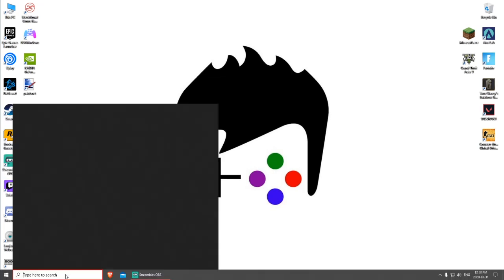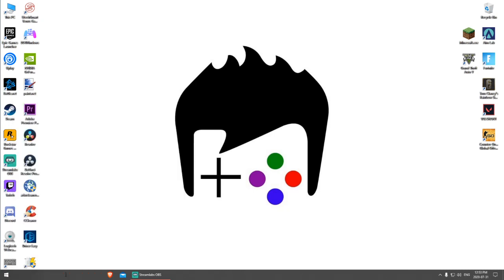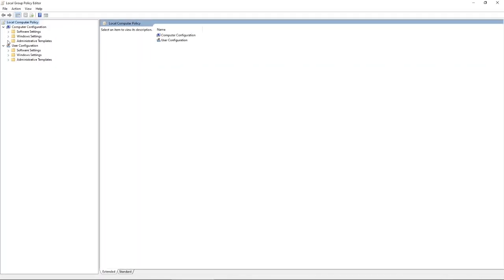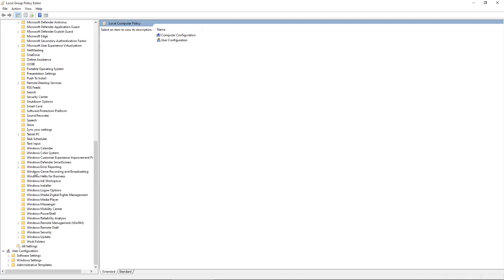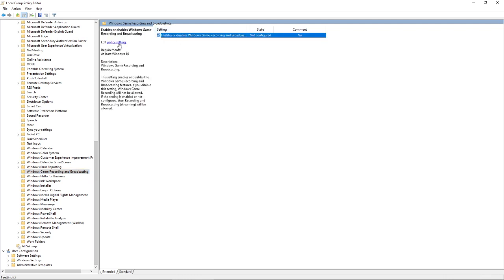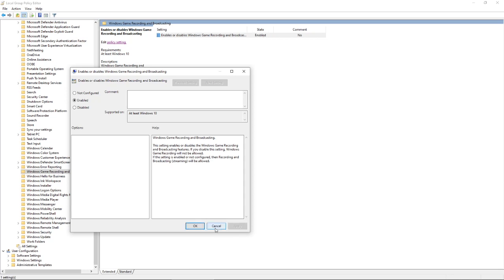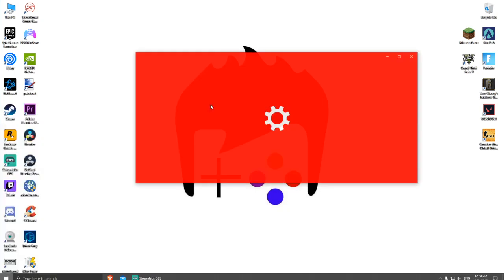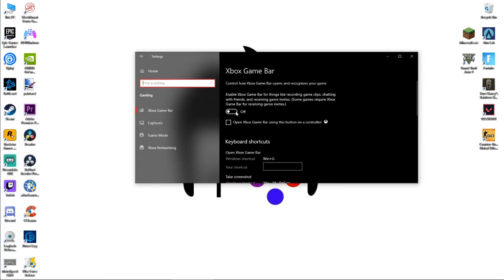Game Bar Not Opening in Windows 10 FIX [2021]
In This tutorial I will teach you how to Fix Xbox Game Bar Not Opening in Windows 10.

Some users have issues opening the Xbox Game Bar, this is a very common problem in Windows 10. Sometimes there's no error, the Windows Game bar just won't appear.

Xbox Game bar not opening solution\Xbox Game Bar Not Turning On.

The Game Bar is an useful too but many people are unable to open it. There are other problems realated to the Game Bar like:

Game bar won't record any videos or take screenshots or the Game DVR not functioning. This troubleshooting guide well help you fix these issues.

People can also get error message "Windows Game bar nothing to record" or error Game bar something went wrong.

Sometimes the Game bar won't open while using Steam or the won't work in fullscreen.

This windows video tutorial will work on Windows 10, windows 7, windows  8, Windows Server operating systems and desktops, laptops, tables and computers manufactured by the following brands: , Dell, HP, Alienware, MSI, Toshiba, Acer, Lenovo, razer, huawei, samsung among others.